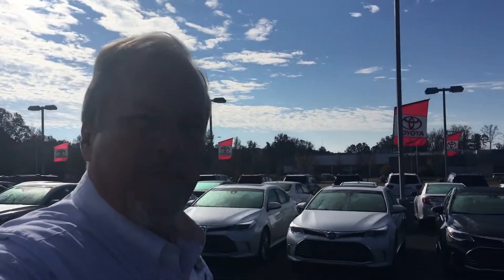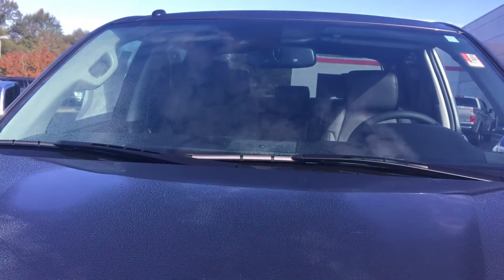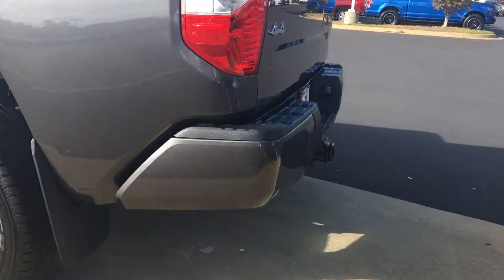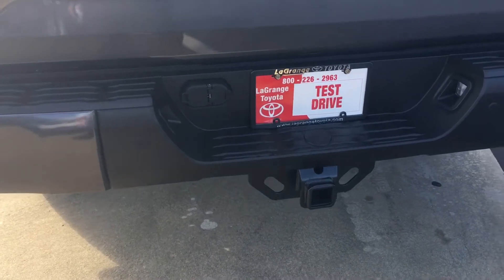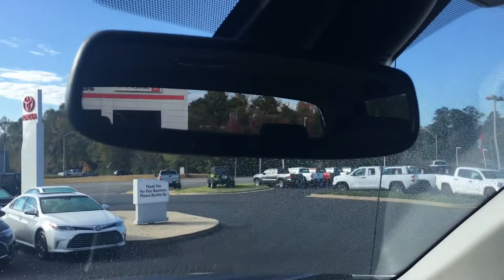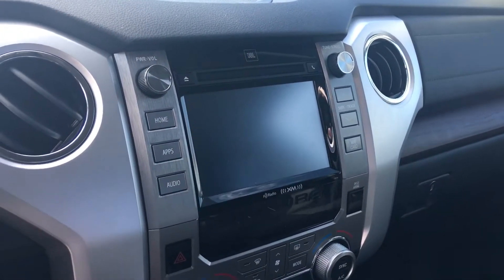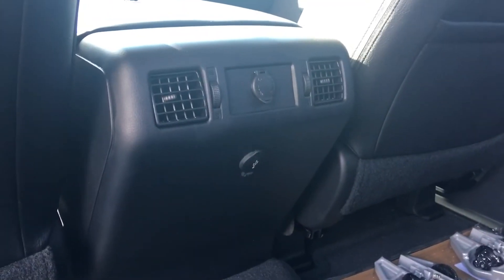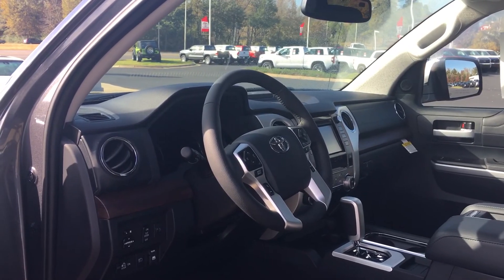Preview 2018 tundra for Seth by Greg